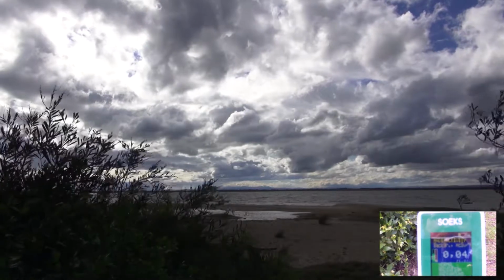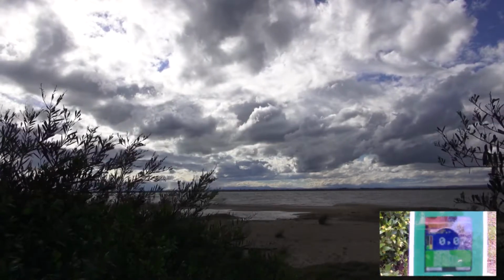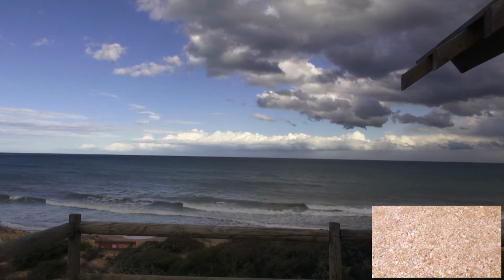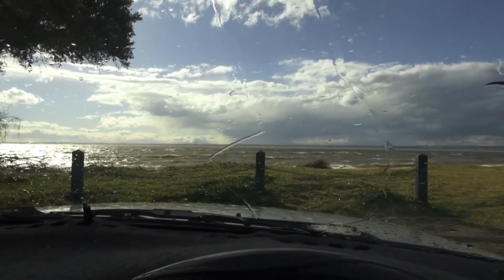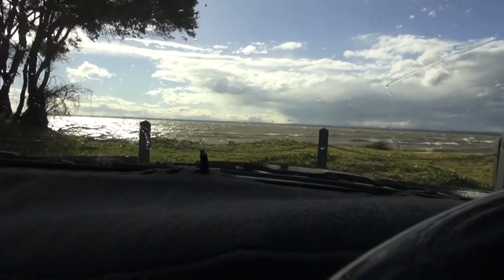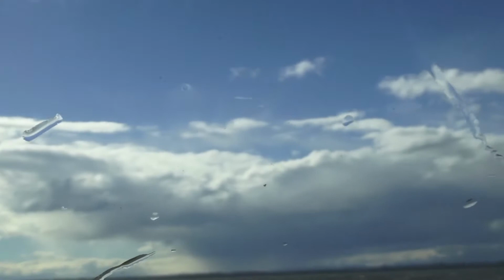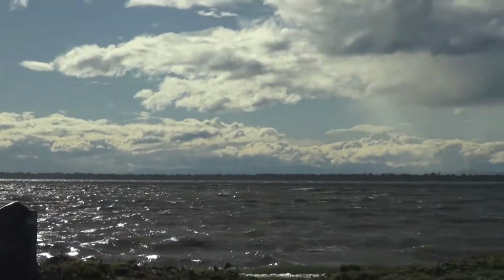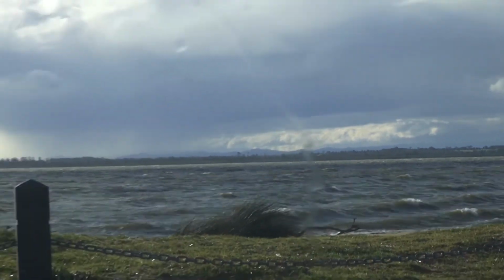01-10-2013 Testing Soeks at Loch Sport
This video was made with 7 video's from the Ben Q M23 Camera, Res at 1920 x 1080 30 Fps and the Sony HD Video Camera, Res at 1920 x 1080 25 Fps and the voice over was made with the Sony Mic and the Ben Q M23 Mic the editing was done with Adobe Premiere Pro CS6, and then Exported using Abode Premiere Pro CS6 with the res set at 1920 x 1080 with 25 Fps and the Size is  706M B Length is 11:53  Type MP 4 and uploaded to YouTube with the res at 1920 x 1080 with 25 Fps.

This is the link for The Soeks Ecotester Geiger Counter + Nitrate tester.